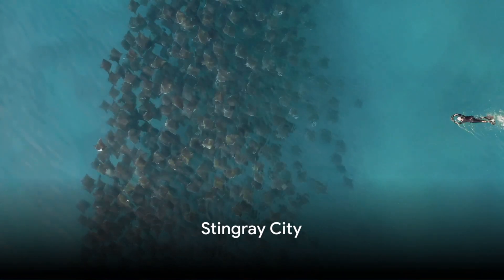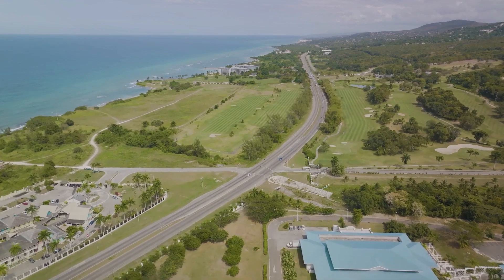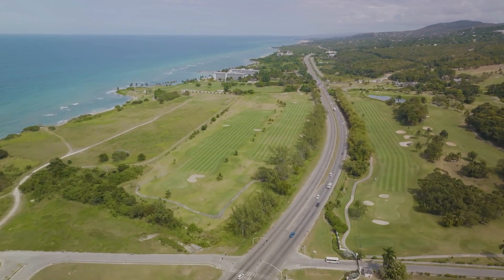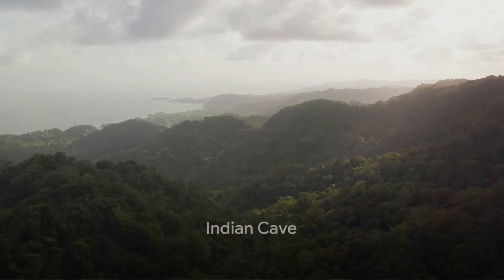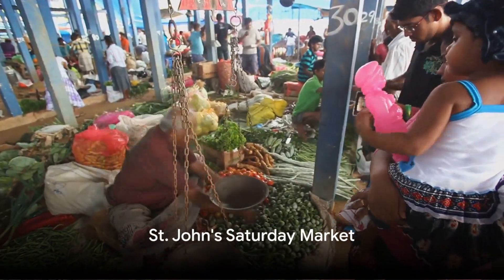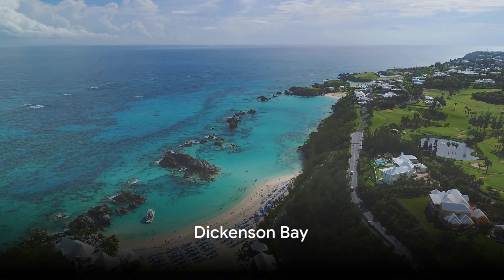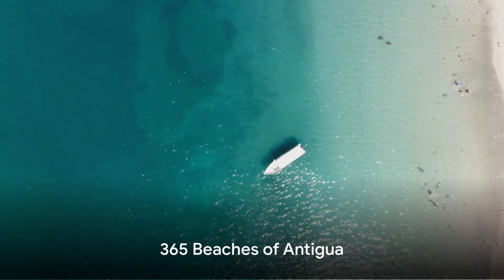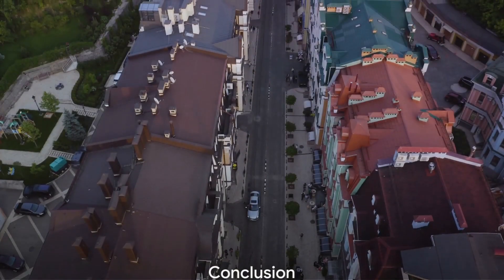Antigua and Barbuda Top 10 Must Visit SPOTS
Experience the allure of Antigua and Barbuda! 🇦🇬 Join us on an enchanting journey as we unveil the Top 10 Must-Visit Spots that showcase the mesmerizing beauty, rich history, and vibrant culture of this Caribbean gem. From pristine beaches to historic landmarks, Antigua and Barbuda beckon with a paradise waiting to be explored!